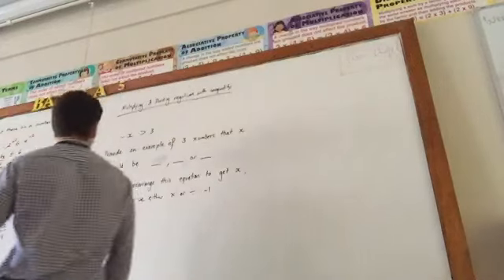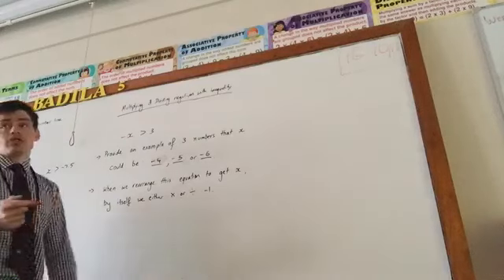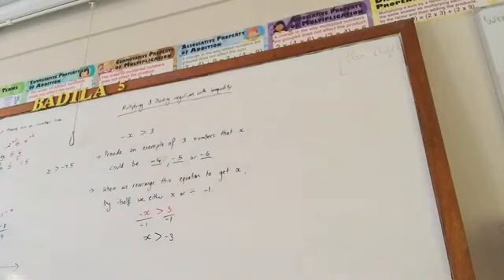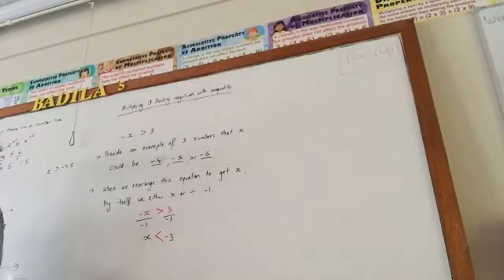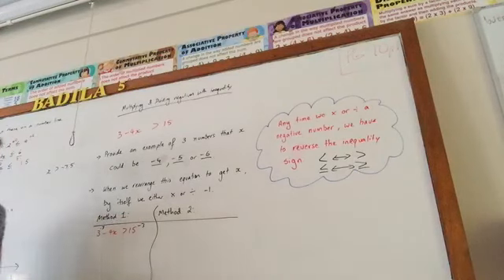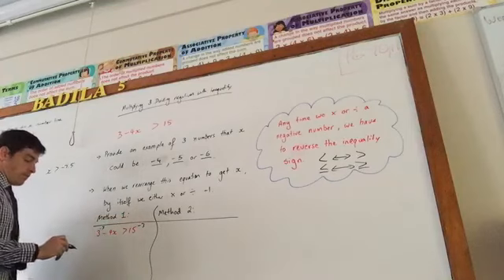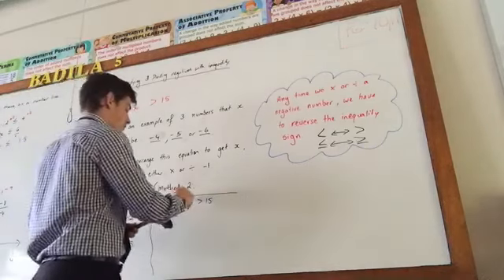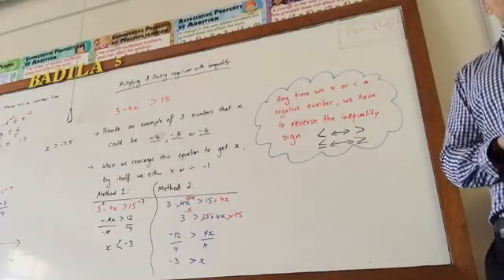Multiplying and Dividing with Inequalities